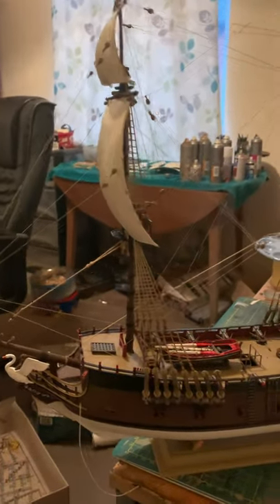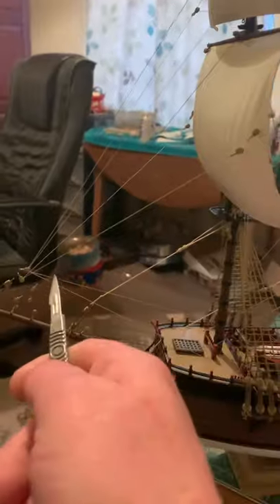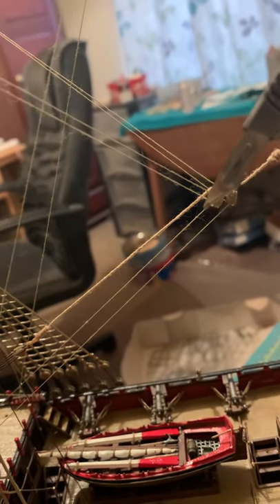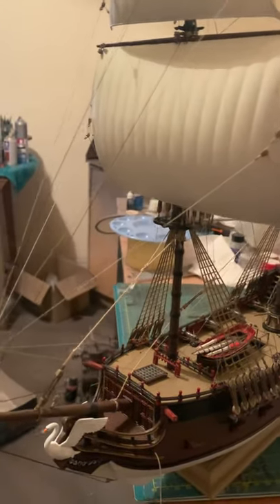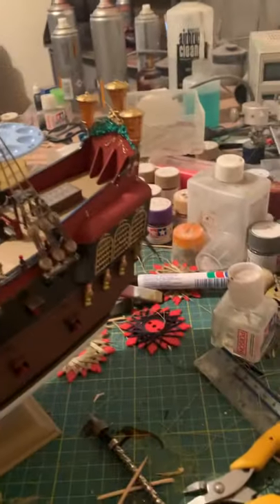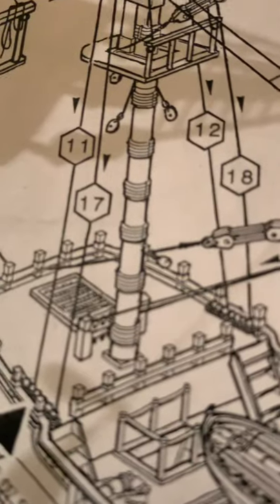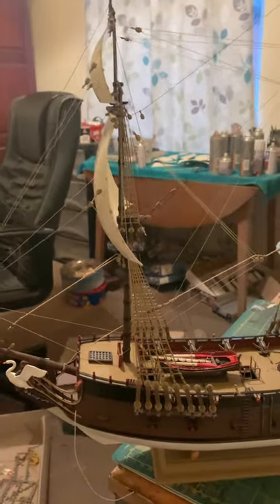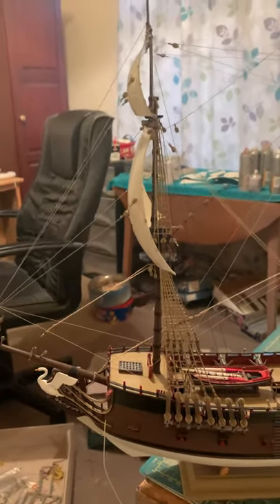Revell pirate ship update final